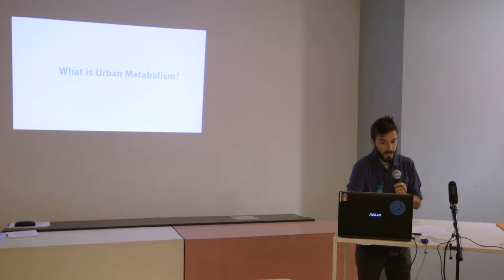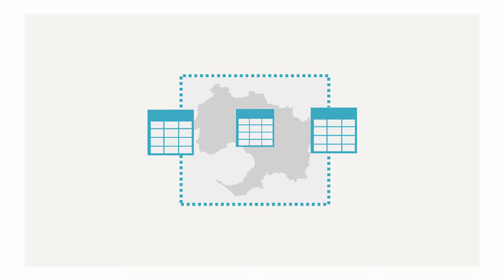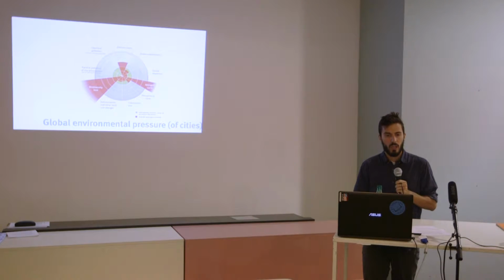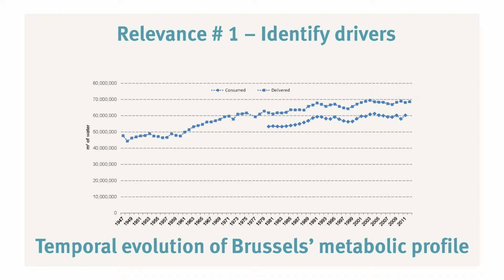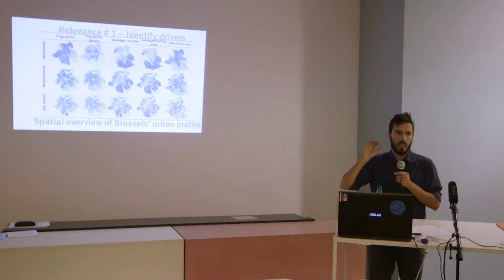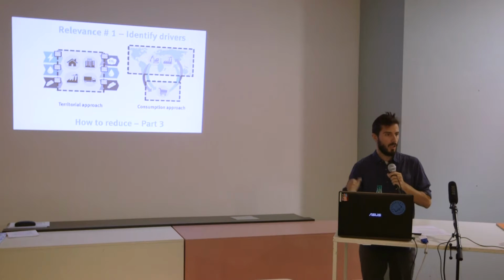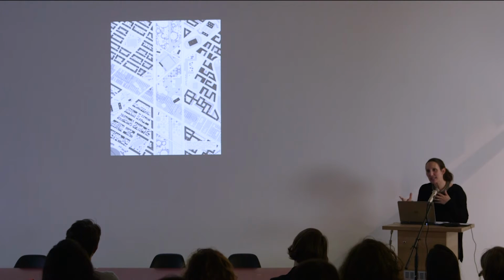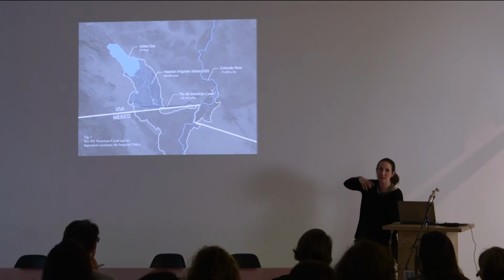Masterclass Designing With Flows - Aristide Athanassiadis - 08.12.2016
MASTERCLASSES Designing With Flows
Towards an Urban-Metabolic Agenda for a Circular Future

Masterclass 1:
WHAT is Urban Metabolism and WHY is it relevant?
Presentation from Aristide Athanassiadis (ULB-BATir and Metabolism of Cities)

OVAM in collaboration with .Fabric, Vlaamse Milieumaatschappij (VMM/MIRA), Team Vlaams Bouwmeester and Metabolism Of Cities present a first series of masterclasses. The series take place from early December 2016 to February 2017 in the Atelier Vlaams Bouwmeester, against the background of expo and program of the Atelier Brussels – The Productive Metropolis.